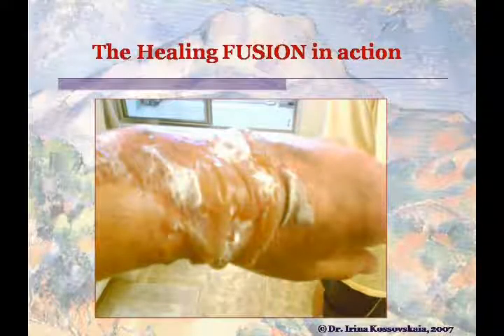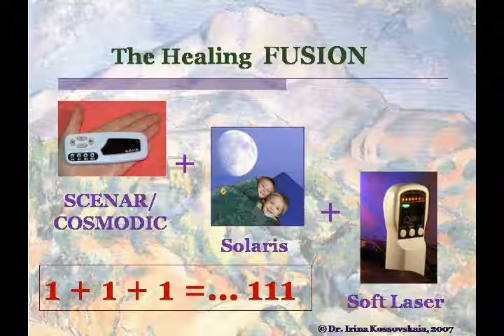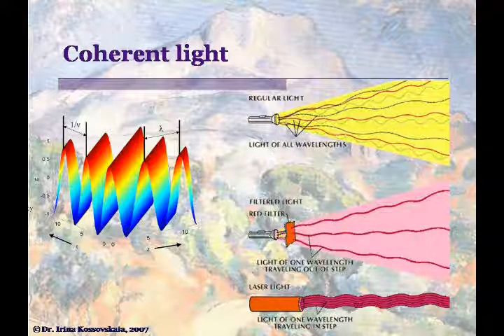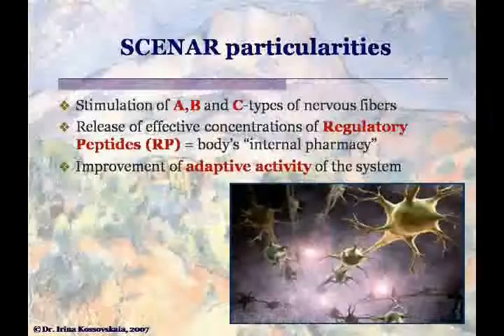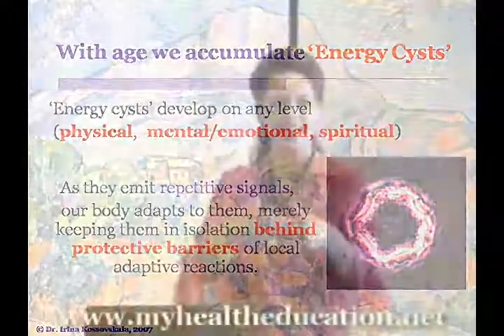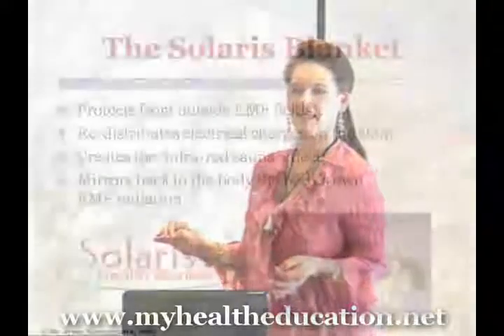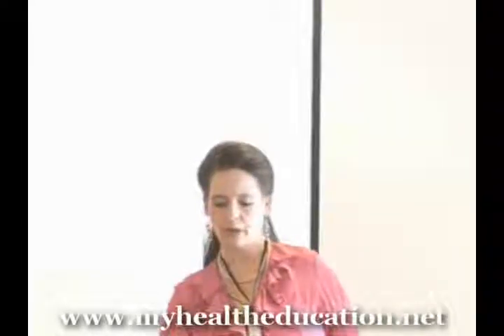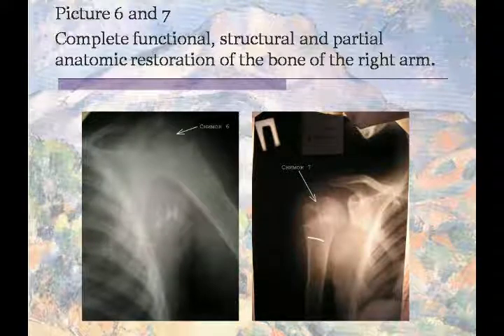the healing fuison - tools1.flv